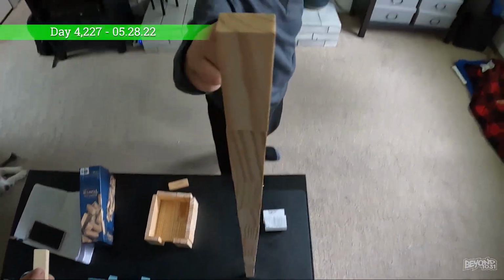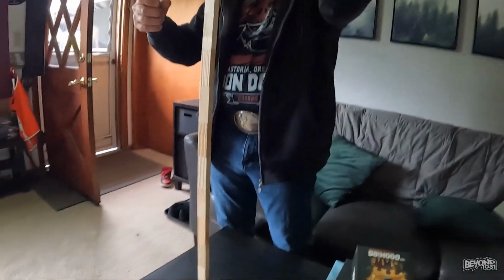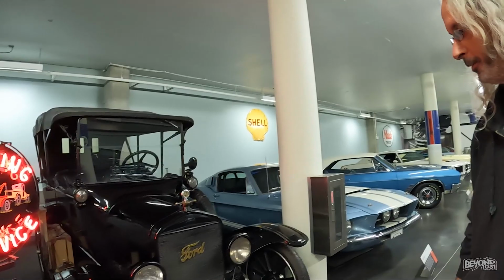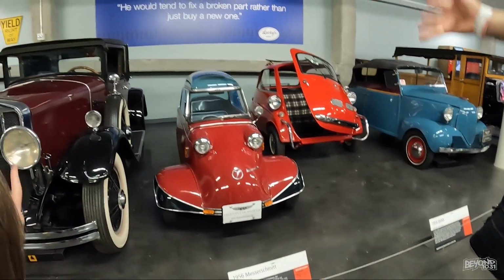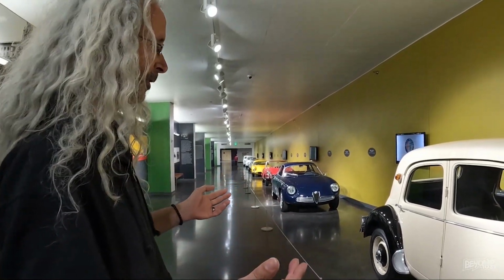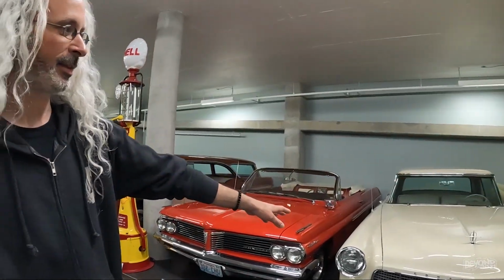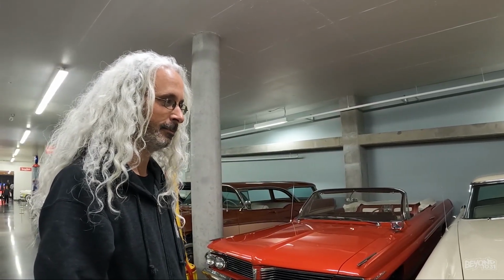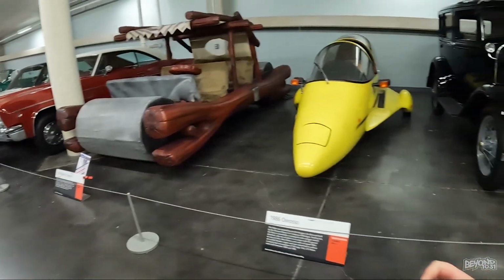Awesome Car Museum! [Day 4227 - 05.28.22] LeMay Tacoma Washington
😄 Here's what happened today:
Lara, Matt, Phoenix, Angie and Troy visit Lemay's America's Car Museum in Tacoma, WA!

💲💵FREE STOCK!  No Fees! Try WeBull!

Who we are and what we do:  daily vlog blog vlogs vlogger vlogging blogger life family adventure dog beyond 1031 ten31 10.31 halloween hellmouth haunted house home haunt beyond1031 wa washington tacoma lakewood guinness world record fun outdoors outdoor love garden gardening hike hiking mountain outdoor life enjoy